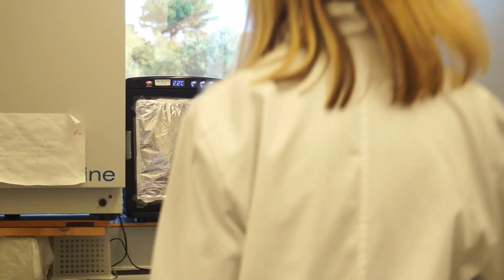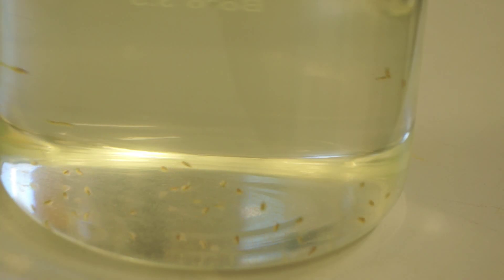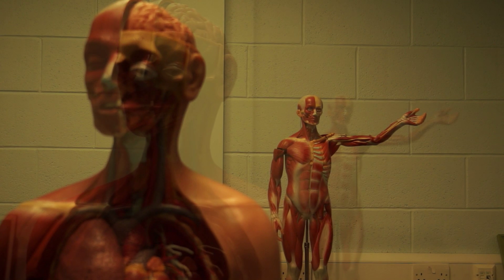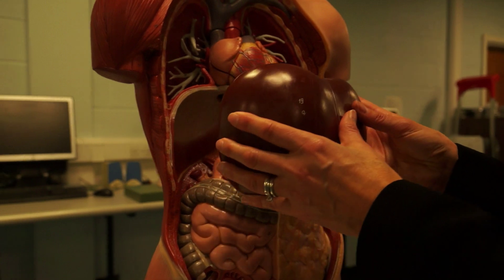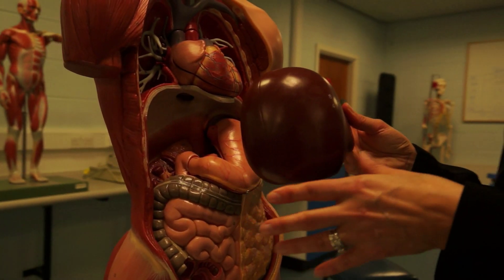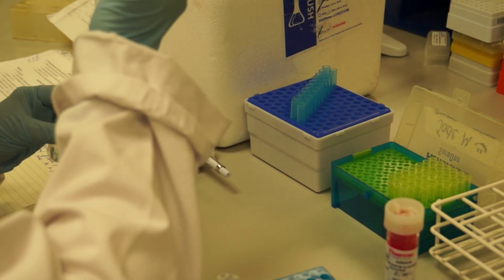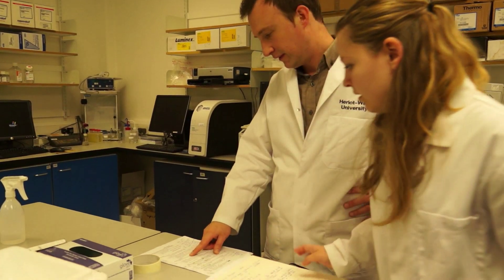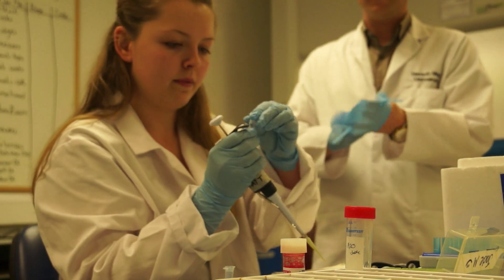Nanotoxicologist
Vicki specialises in how tiny nanomaterials interact with our bodies and manages the testing of everyday products such as medicine and clothing and advises companies to ensure what they are making is safe to use or consume.

Explore your future in chemistry: rsc.li/future